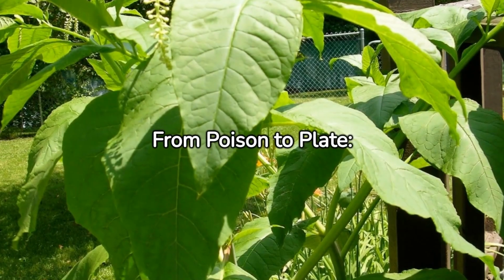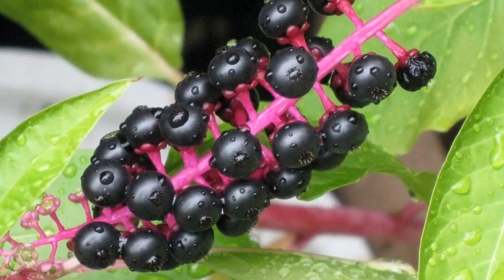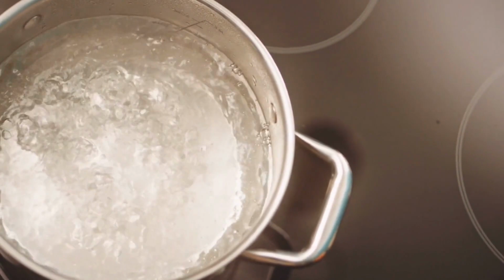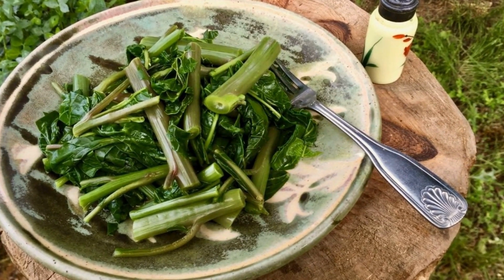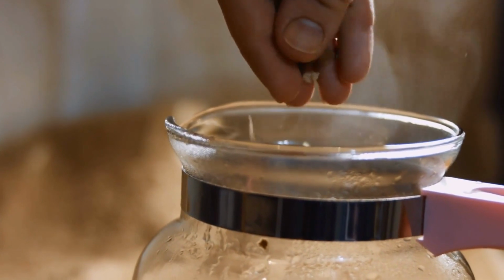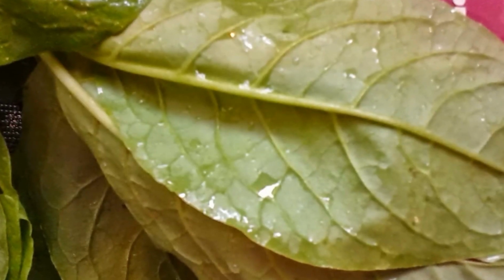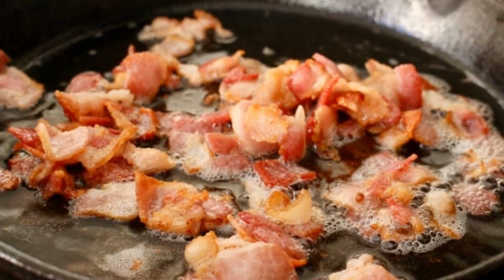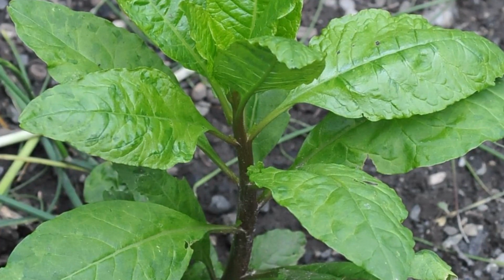The Edible Poisonous Pokeweed Plant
Venture into the world of wild edibles and discover the fascinating and versatile pokeweed plant. Often misconstrued as a poisonous menace, pokeweed, when prepared correctly, can be a culinary delight.

In this comprehensive guide, we'll delve into the intricate details of pokeweed, from identifying its unique characteristics to safely preparing it for consumption. You'll learn how to navigate the plant's different stages of edibility, and master the art of preparing it to eliminate any potential toxins.

Embark on a culinary adventure as we transform this wild ingredient into a delectable dish. We'll unveil a simple yet flavorful recipe that showcases the unique taste and texture of pokeweed.